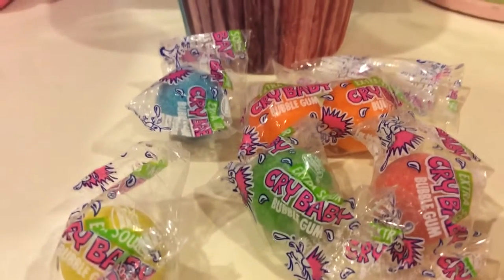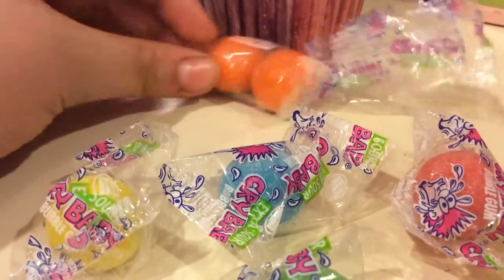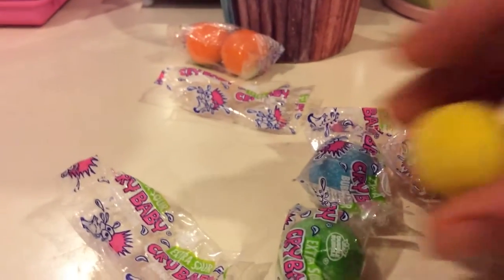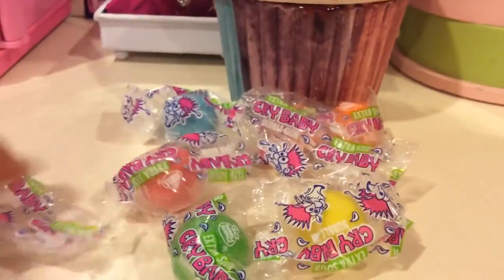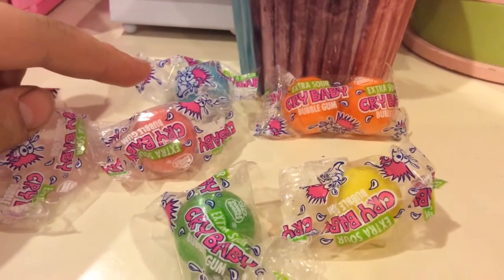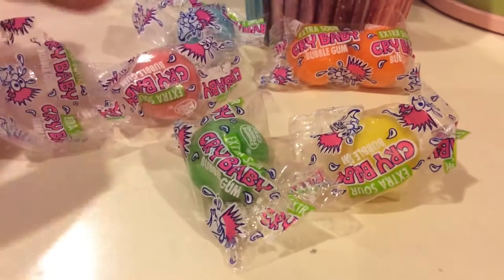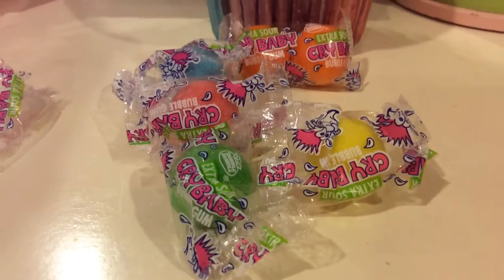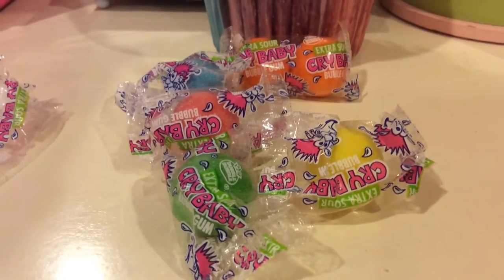Cry baby tasting and two cry baby's in one package